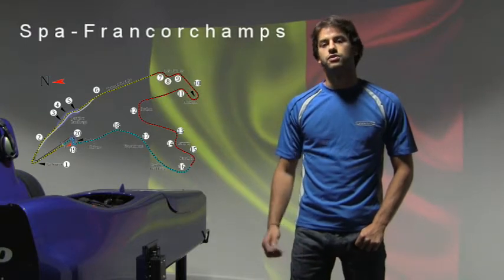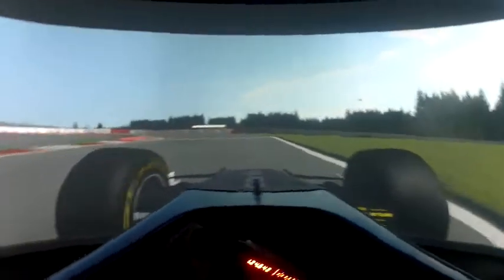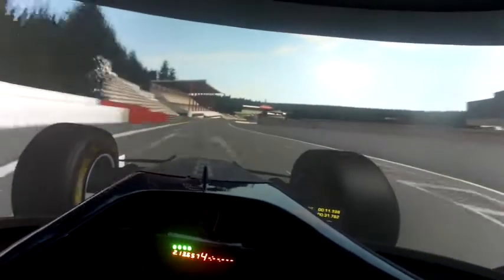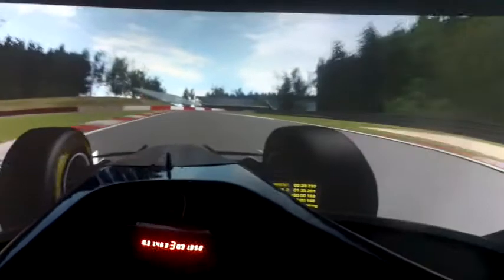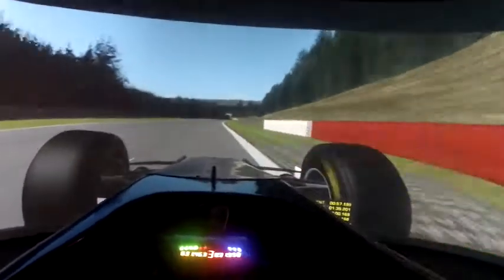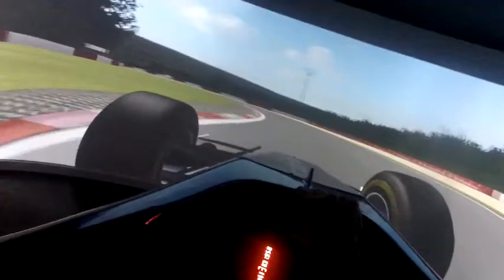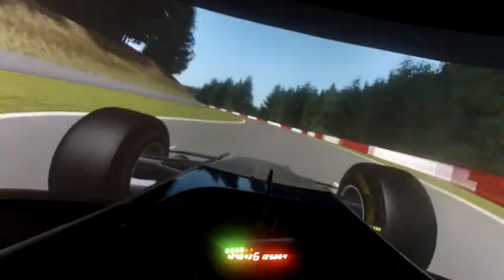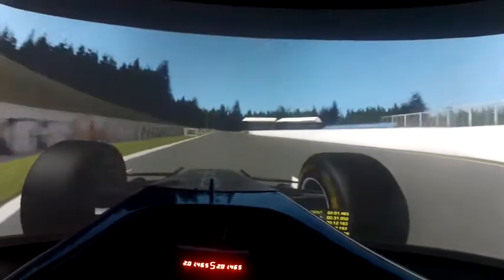A lap of Spa-Francorchamps with Felipe Nasr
Felipe Nasr takes us for a lap of Spa-Francorchamps ahead of this weekend's race at the challenging track.